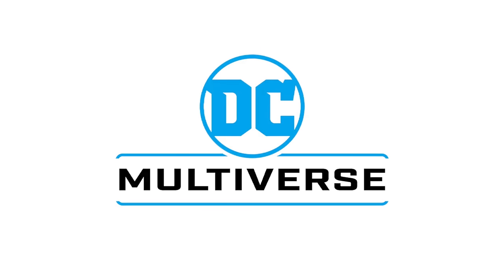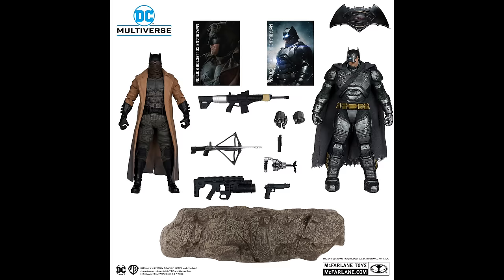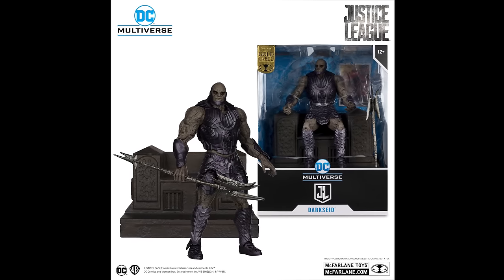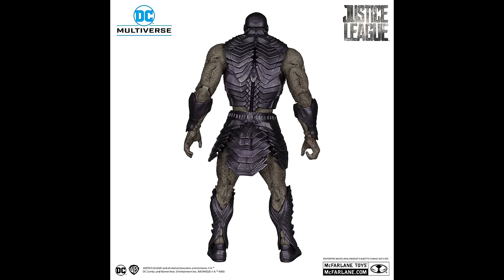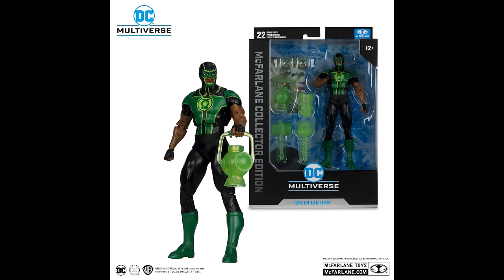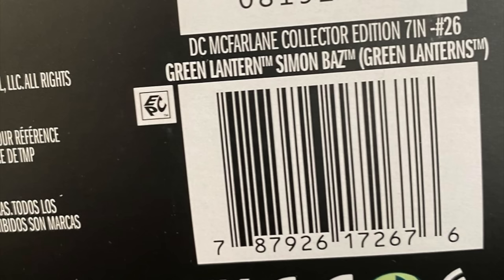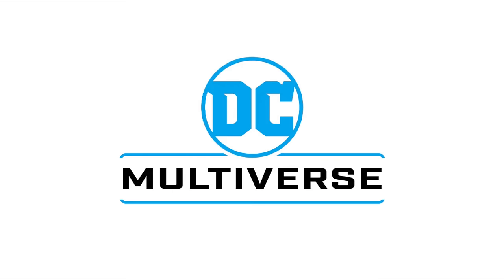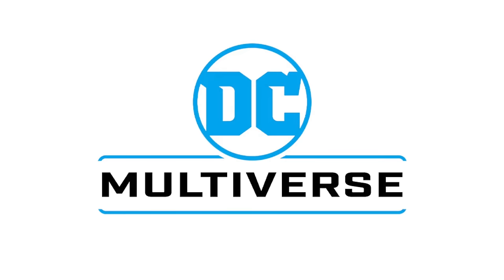2024 NYCC New DC Multiverse Collectors Edition - Walmart Collector Con Reveals | McFarlane Toys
The fun starts October 17th.
7am pacific/10am east.

AMAZON

Superman ‘78

Simon Baz

Mister Terrific

Batman Beyond Batmobile

WALMART

McFARLANE TOYS:

7am Pacific/9am east
Jonah Hex:

Signed Agent Liberty:

Lightning Lad:

9am pacific/12pm east
Batman Beyond & Batmobile:

Walmart 12pm pacific/3pm east
Knightmare Batman 2 pack:

Darkseid & Throne:

Signed Call of Duty Spawn:

AMAZON

Links coming tomorrow, October 17th.